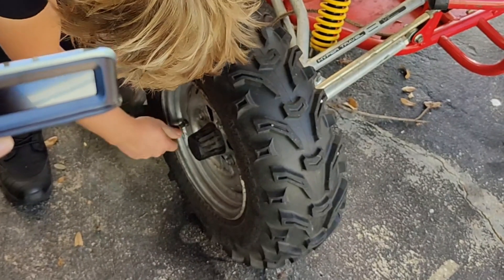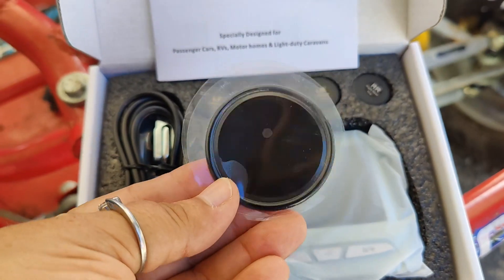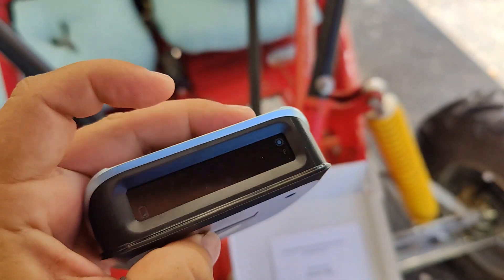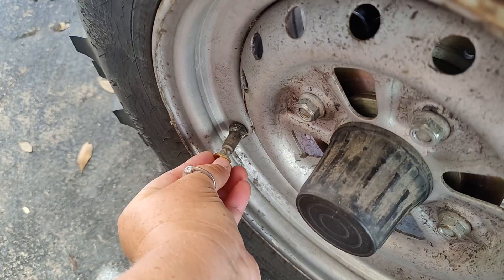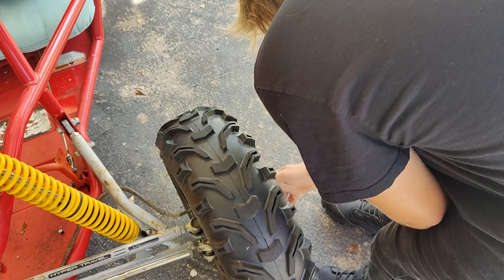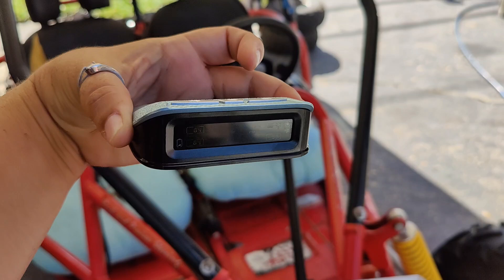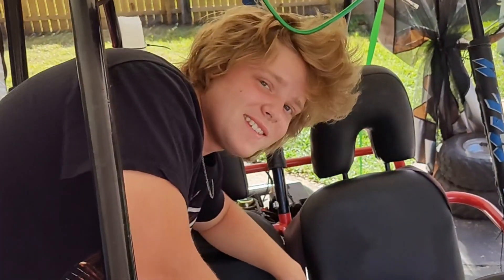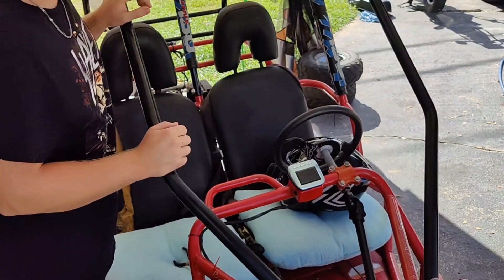Setup and Demo - Taimster Automatic Tire Pressure Monitoring System